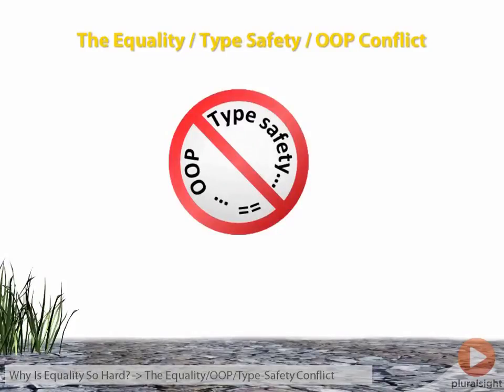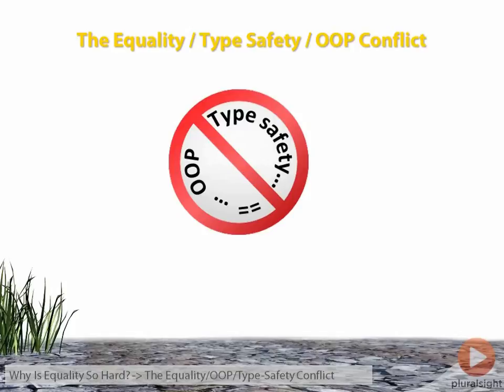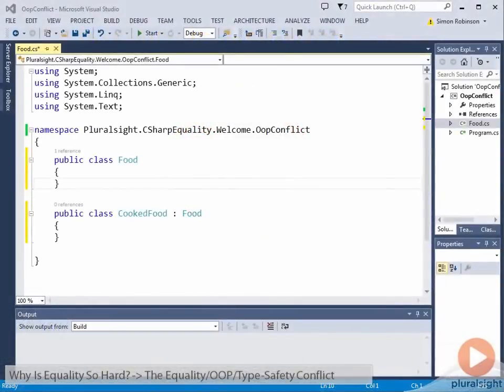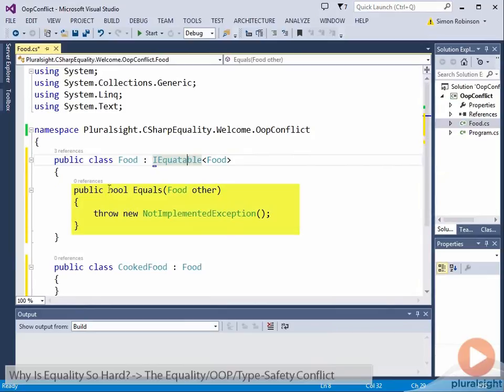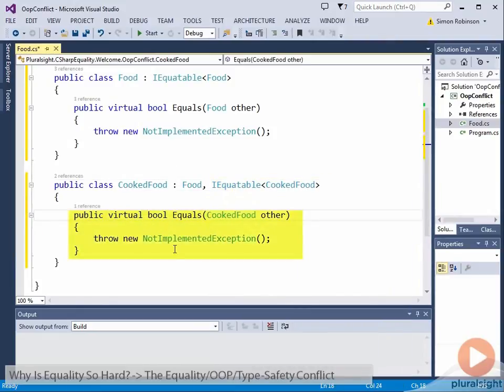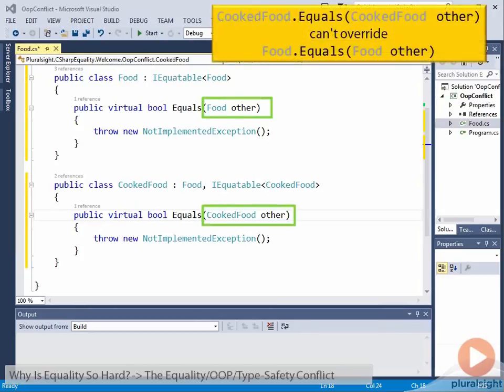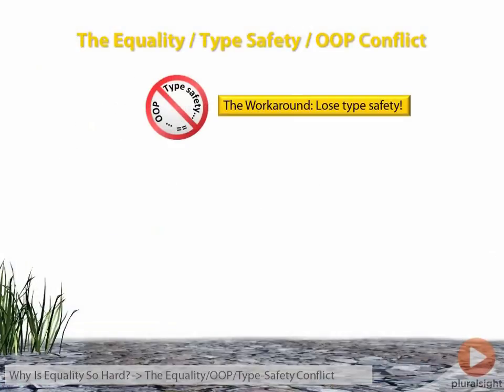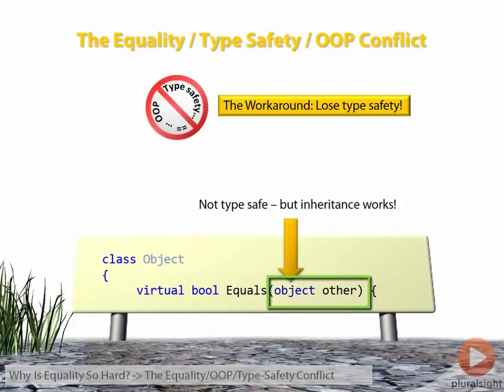01 009 The EqualityOOPType Safety Conflict